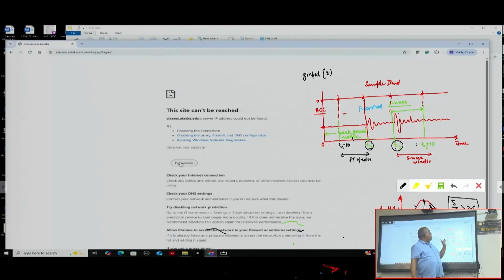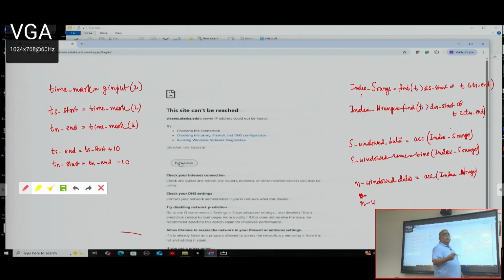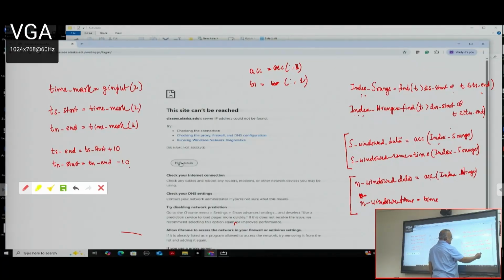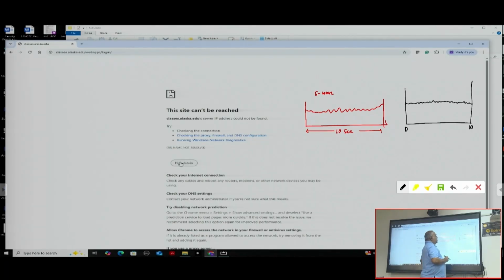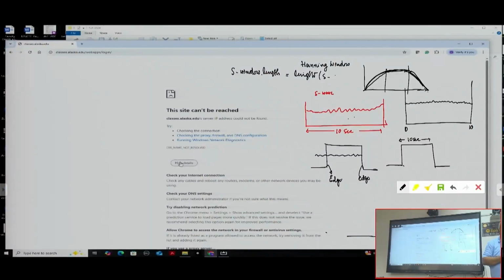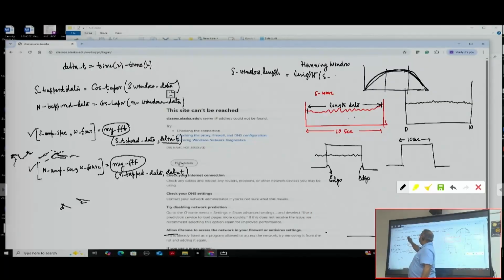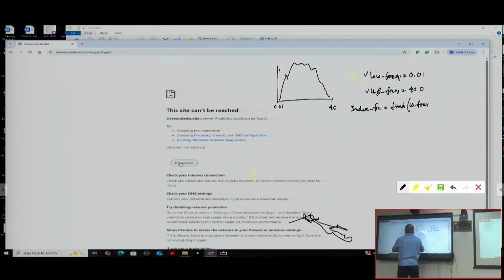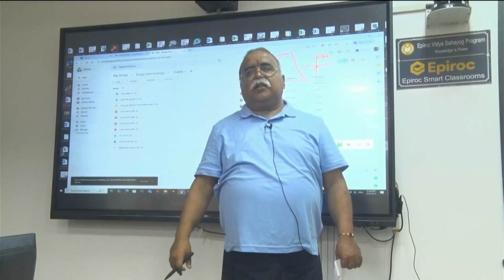T03 Computing Spectral data